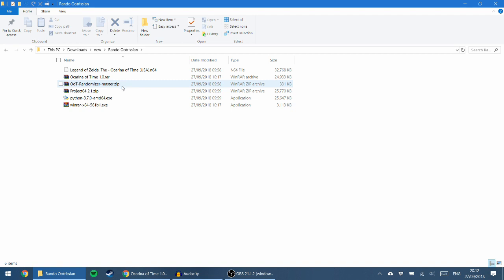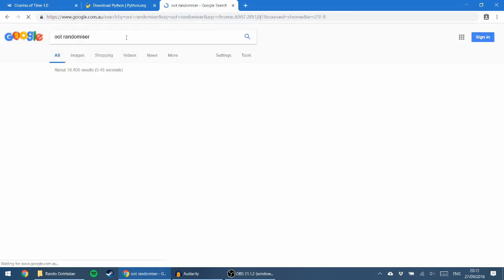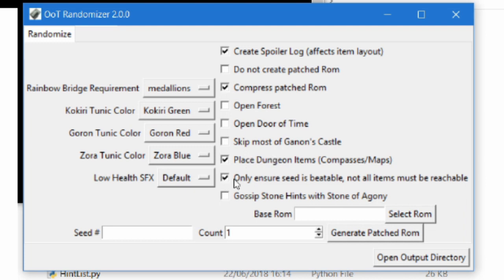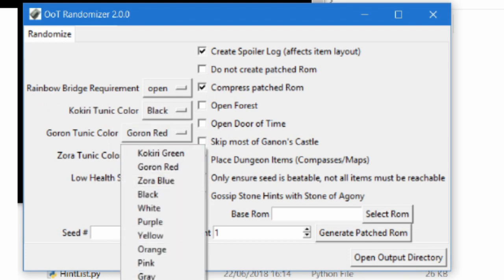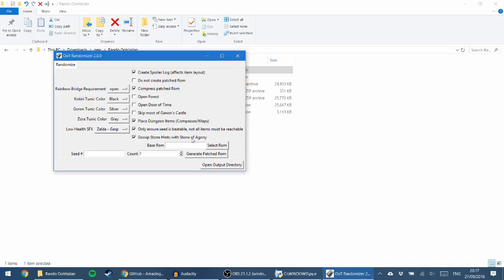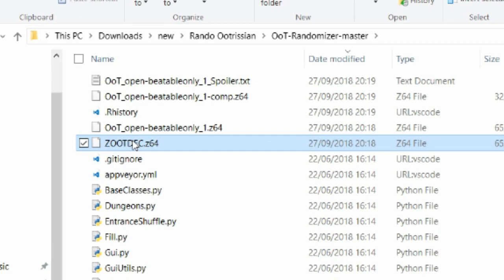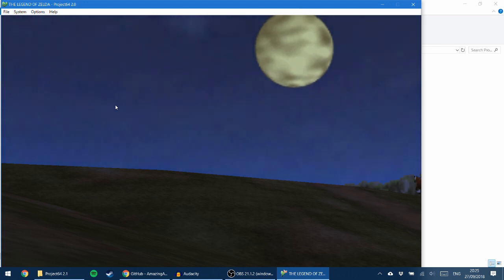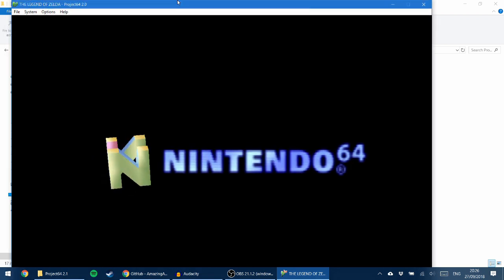How to randomize Zelda: Ocarina of Time (Tutorial)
Want to play Ocarina of Time Randomized? Here are the steps:

Install Python 0:17
Get the randomizer 1:02
Generate randomized OOT 1:49
Fix R4300i error 5:50

Here is what you need to install:

The Randomiser!

Ocarina of Time USA v1.0 (USA & v1.0 IS IMPORTANT!!)
ROMS are copyrighted material, and illegal to own (even if you have the game), so the rom you are looking for is probably not here at all,

Python 3.5 or later (software language to run Randomiser)

WinRAR (to extract OoT rom as well as Randomiser)